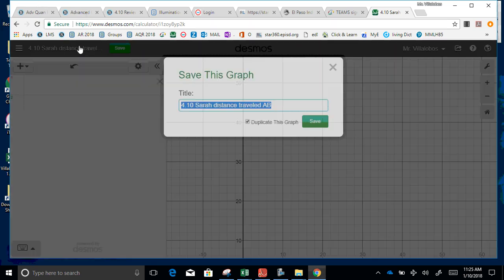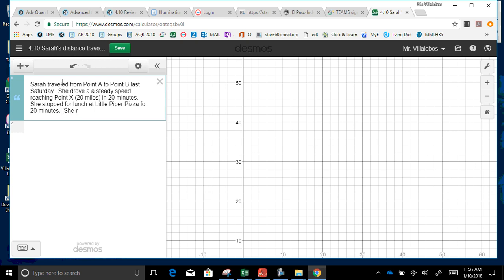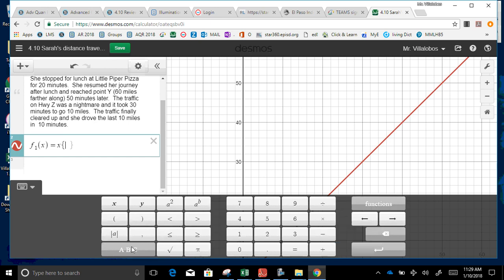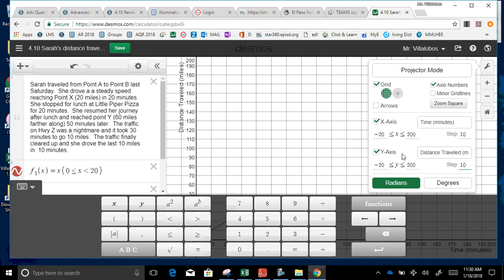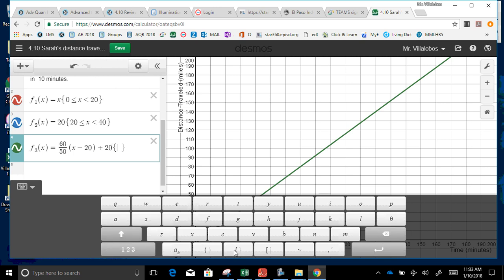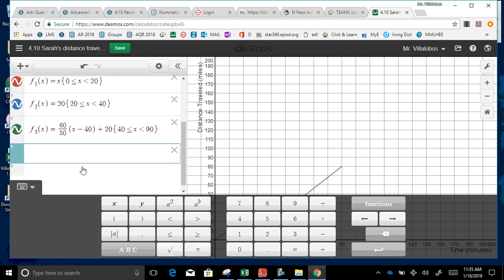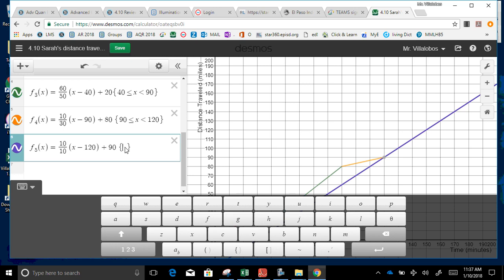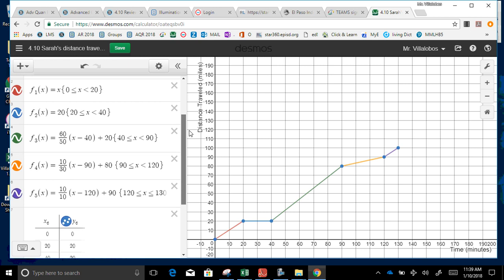4 10 Sarah graph function and table distance v time part 1